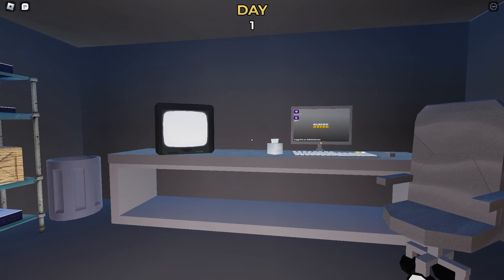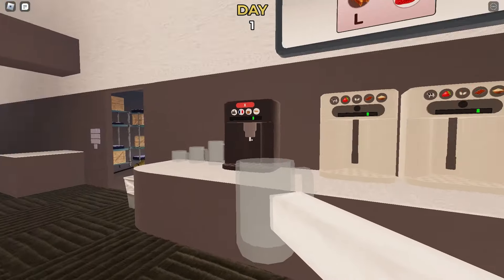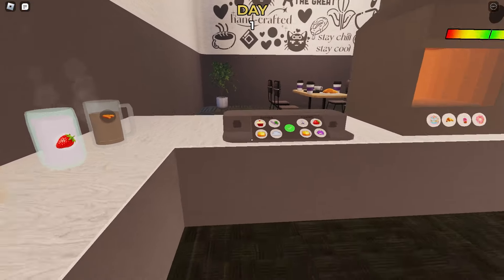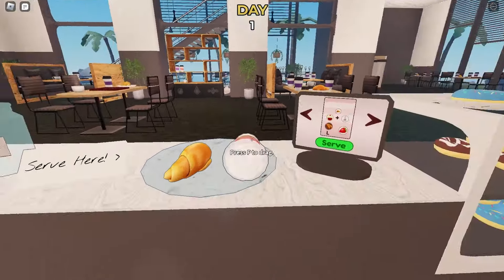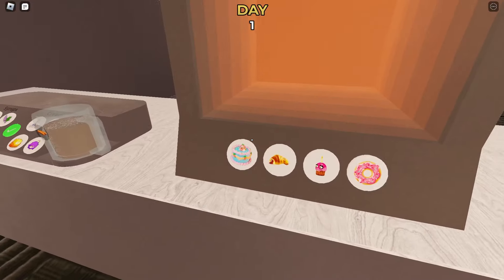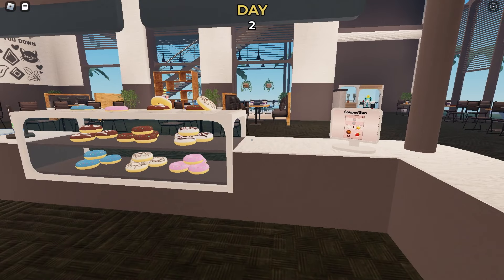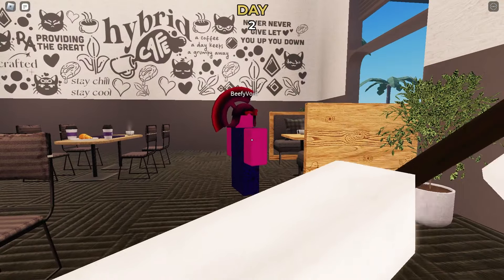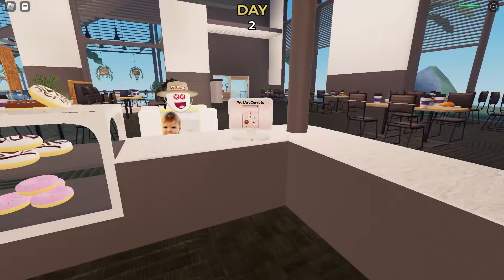New ArenaDev Project | Core Gameplay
WEEOOOWEEOOO. Nothing shown in the video is final. We appreciate any feedback given to further improve the development of this project.

Please understand that as we are a small team with tight schedules, it may be a while before any public release of this project will be announced.